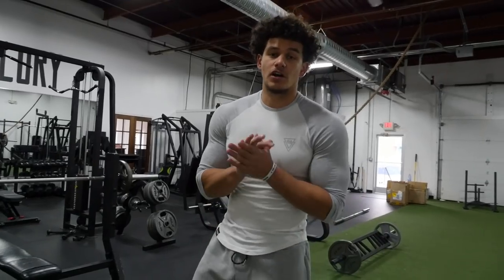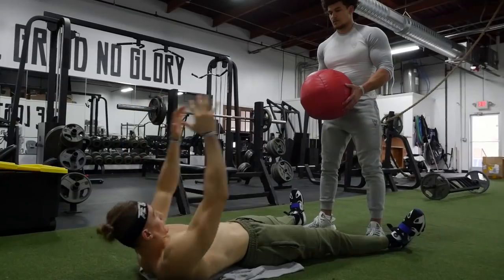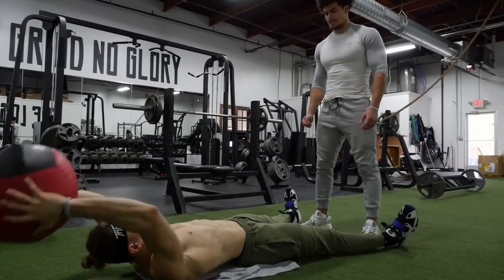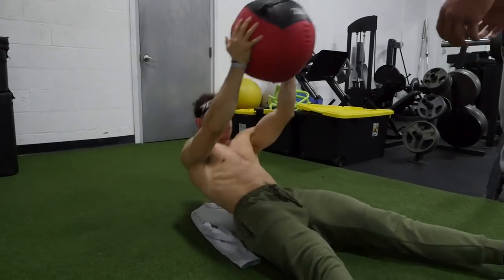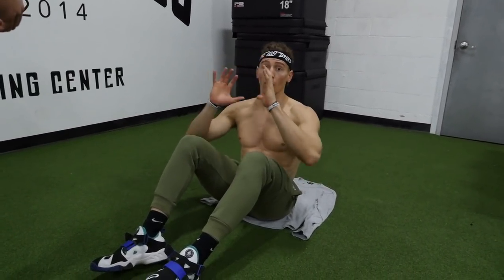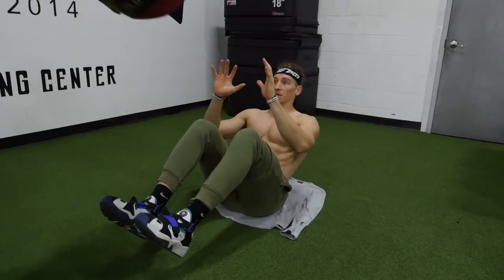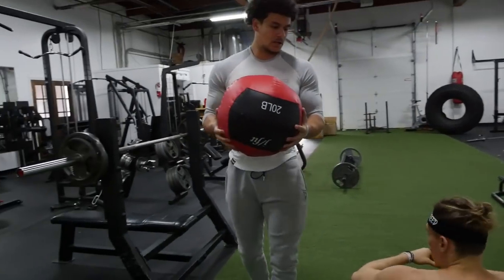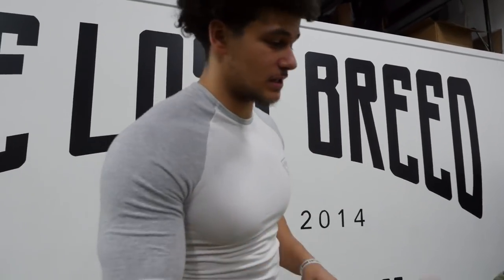HOW TO GET ABS | DIET TIPS & AB CIRCUIT